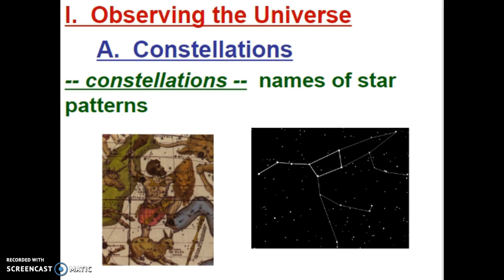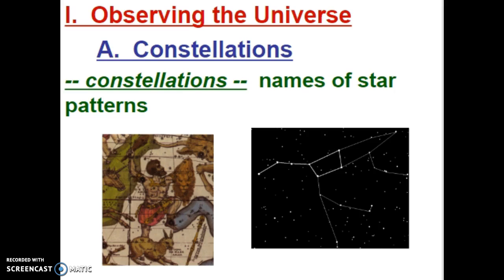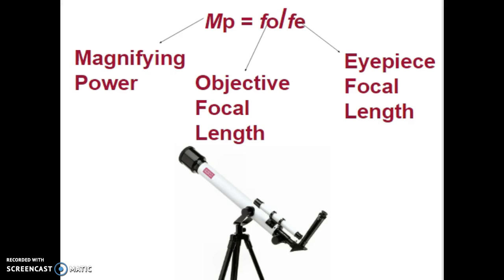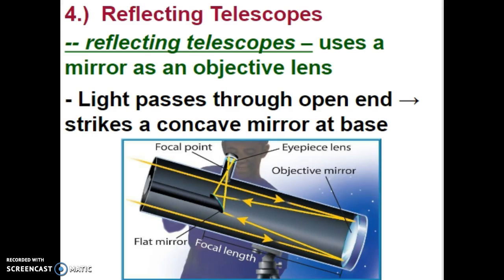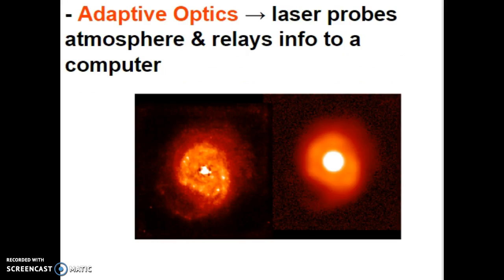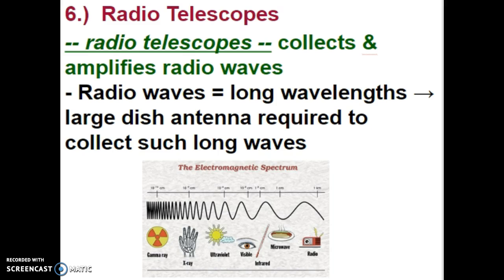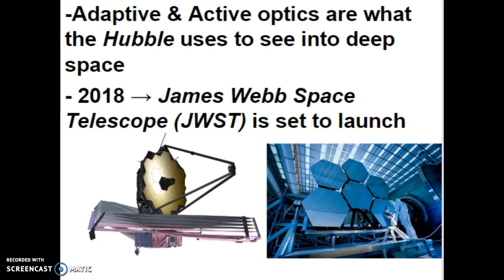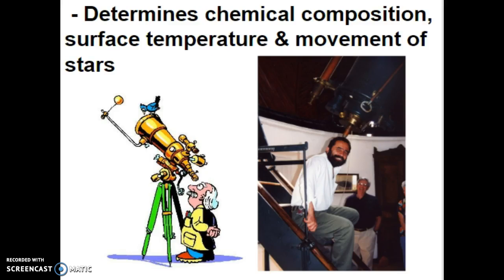VIDEO SCREENCAST P.S. 2 Ch. 26: Stars & Galaxies (part 1)